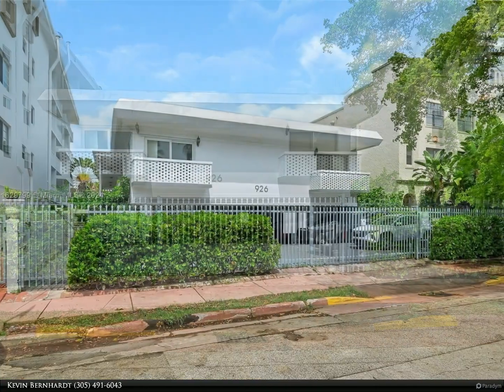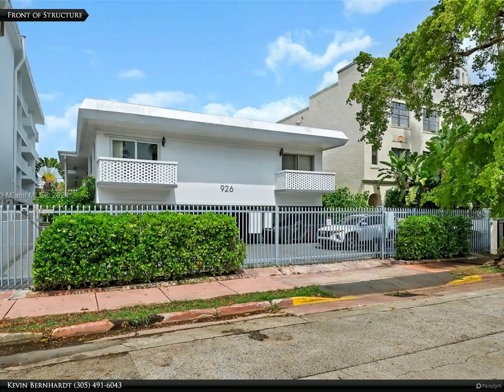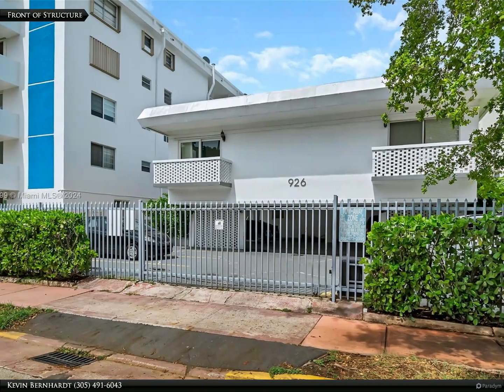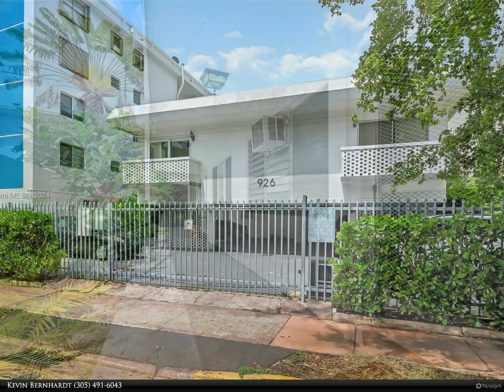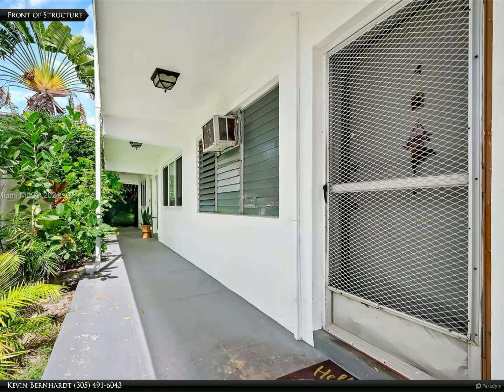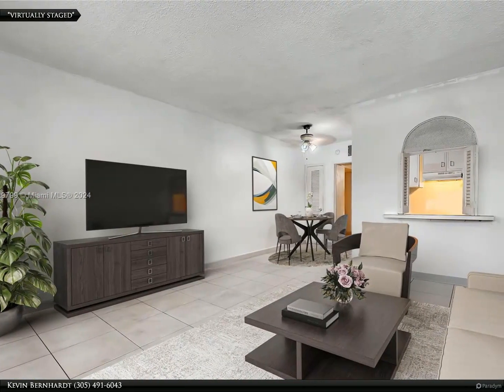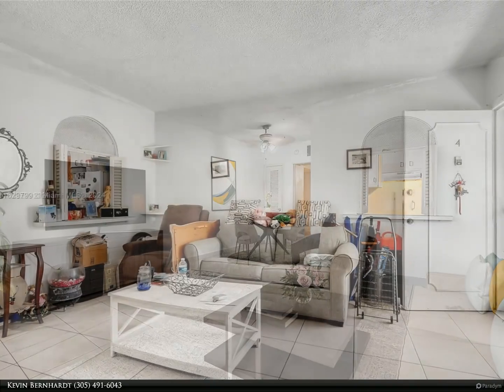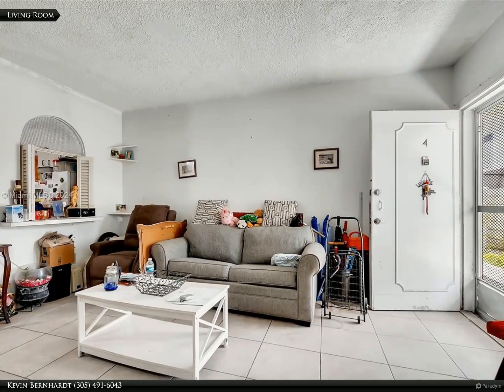Berkshire Hathaway HomeServices Florida Realty - 926 Michigan Ave 4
Make your dream a reality by owning on South Beach! Extensive renovations have been done to the building within the last few years. Buyer will not inherit a special assessment. This is a small, quiet, easy-going building with only 14 residences. The kitchen wall can be brought down to create a completely open floor plan. Add a large island for a modern look. The vanity table off of the bedroom can be converted into an additional storage closet. Many possibilities exist here! Consider this a blank slate for a first time homeowner or savvy investor. Rent right away. LOW HOA! Sleep in peace with gated, off-street dedicated parking. Location is everything - minutes away from the beach, Flamingo Park complex, Alton Road, and Lincoln Road shopping/entertainment district.

1 full bath

Kevin Bernhardt
Berkshire Hathaway HomeServices Florida Realty